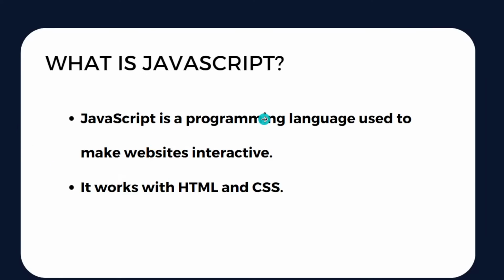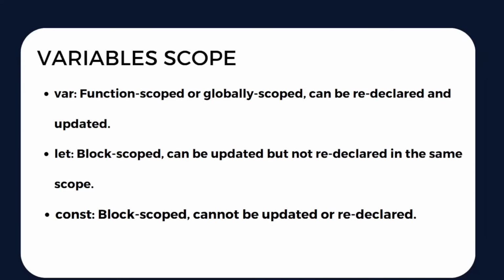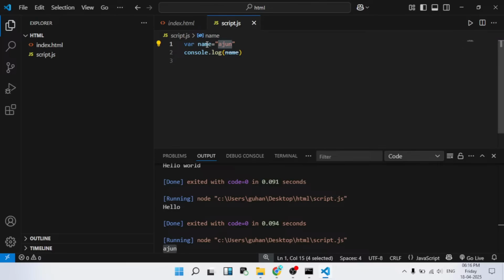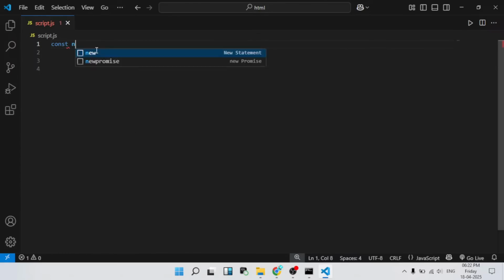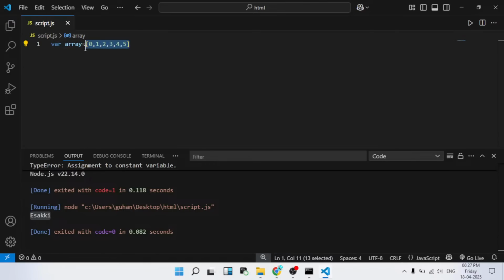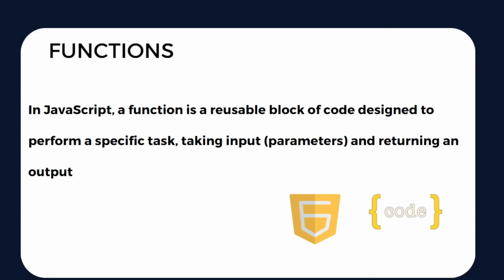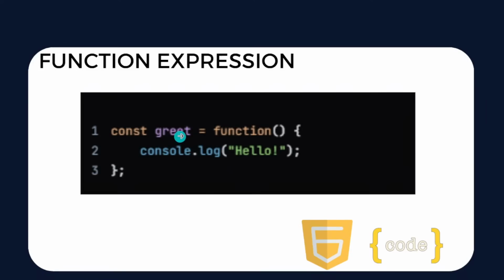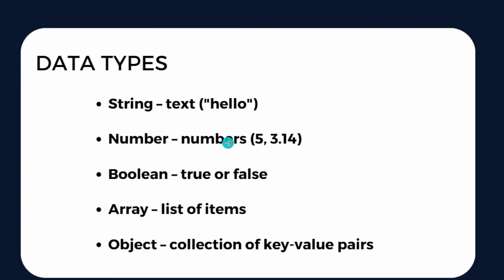Day 10 | Introduction of Javascript💡| Python FullStack with Django Journey !🎯